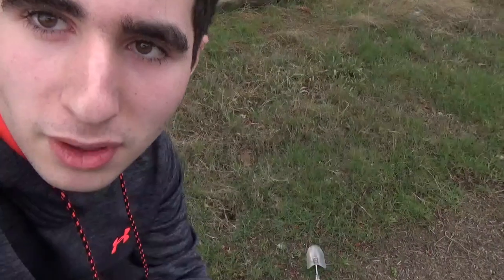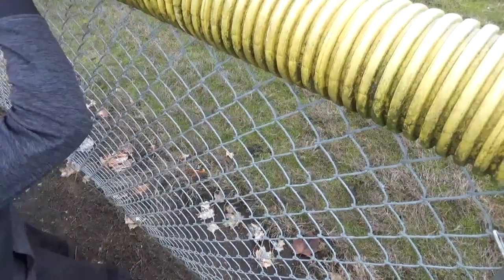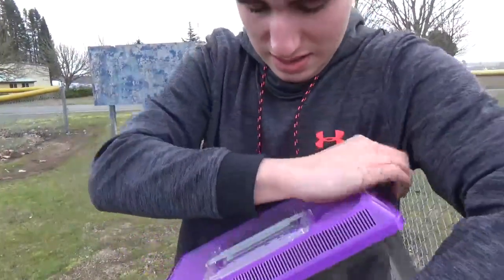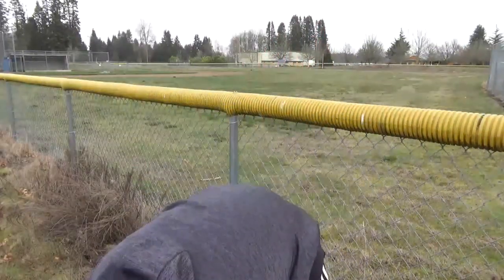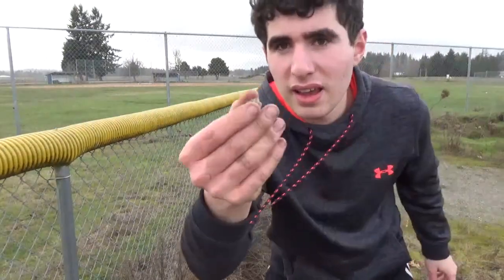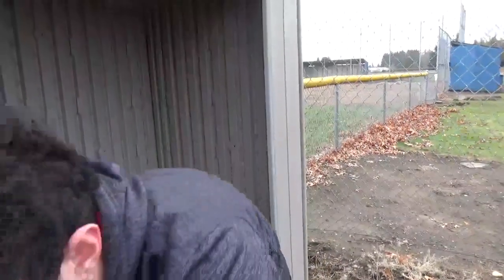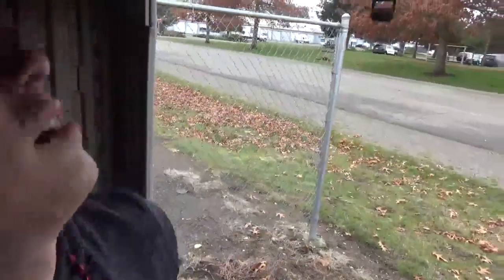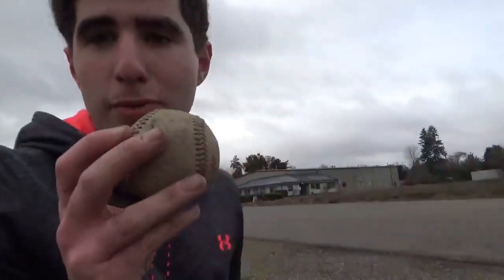My Epic Birthday Wasp Nest Adventure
This is my epic wasp nest adventure video that I filmed on my birthday. I just turned 19 years old. I was at my famous and favorite little league baseball field in Tumwater WA collecting wasp nests to add to my collection. These nests I collected in this video were active nests that I saw when I was there last year. And now since it's Winter, these nests were not active anymore, so now I got them and brought them home and put them in my room in my collection. Enjoy!